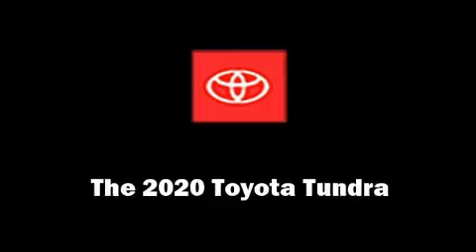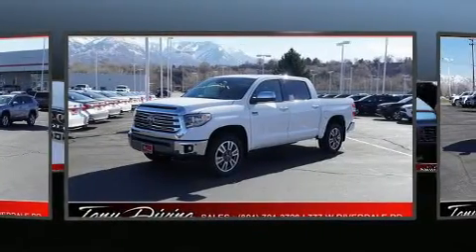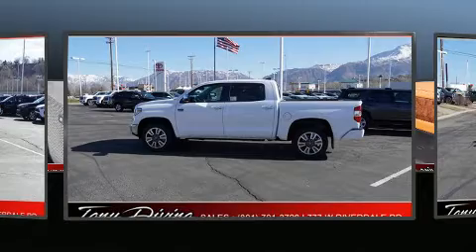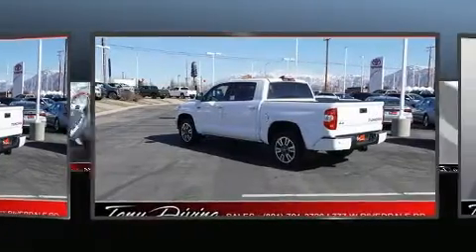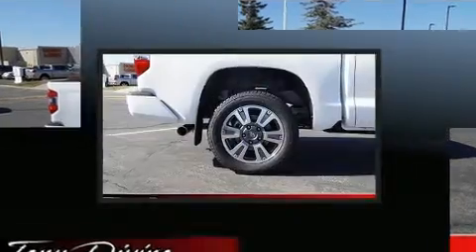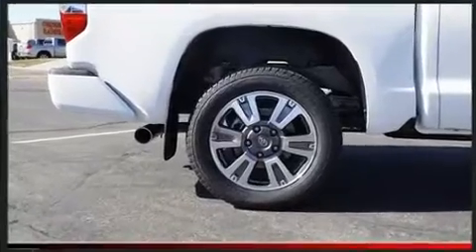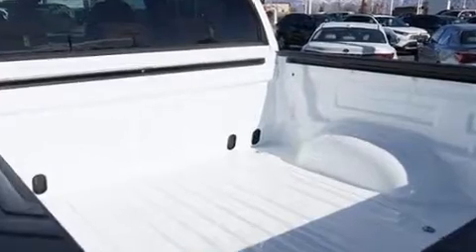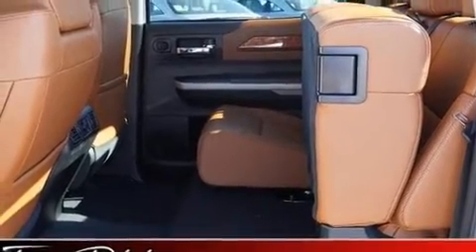2020 Toyota Tundra 1794 5.7L V8 in Riverdale, UT 84405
777 West Riverdale Rd.

Climb inside the 2020 Toyota Tundra. This 4 door, 5 passenger truck offers the features and options for which you've been searching. It features four-wheel drive capabilities, a durable automatic transmission, and a powerful 8 cylinder engine. Toyota prioritized comfort and style by including: variably intermittent wipers, a built-in garage door transmitter, an automatic dimming rear-view mirror, turn signal indicator mirrors, lane departure warning, a trailer hitch, and more. Features such as automatic climate control and leather upholstery prove that economical transportation does not need to be sparsely equipped. For drivers who enjoy the natural environment, a power moon roof allows an infusion of fresh air. Premium sound drives 12 speakers, providing you and your passengers a sensational audio experience. Passenger security is always assured thanks to various safety features, such as: dual front impact airbags, front side impact airbags, traction control, brake assist, a panic alarm, an emergency communication system, and 4 wheel disc brakes with ABS. Adaptive cruise control maintains a pre set distance behind the car ahead of you, simplifying highway driving and enhancing safety. Our aim is to provide our customers with the best prices and service at all times. Please don't hesitate to give us a call.